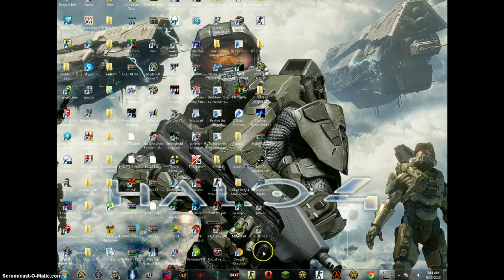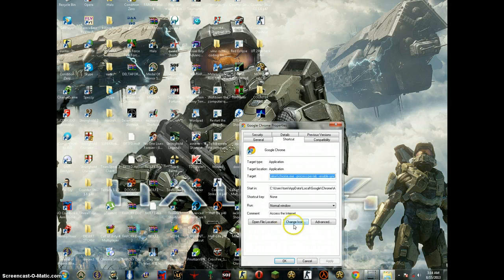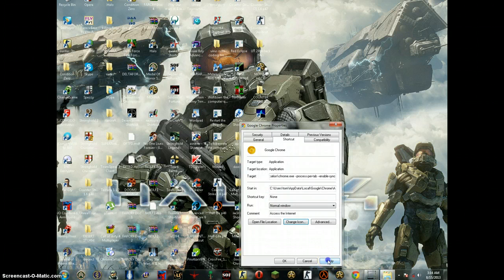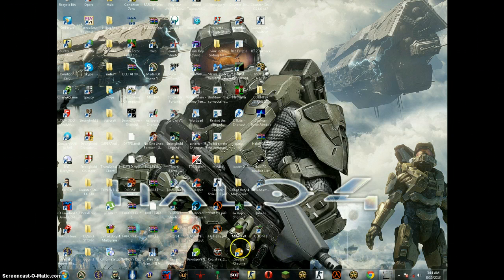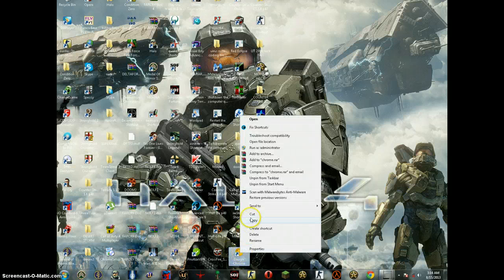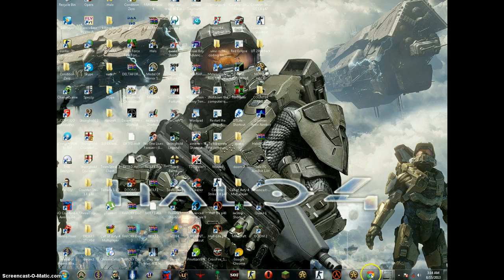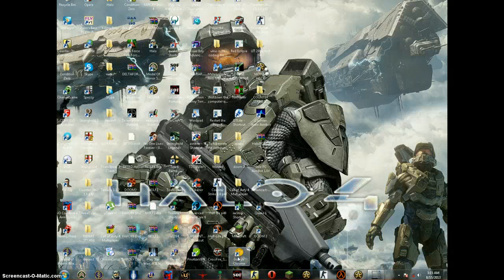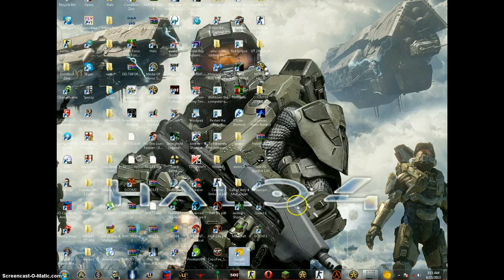How to make the Google Chrome icon golden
Steps:
1. Right click on the Google Chrome desktop icon.
2. Select Properties.
3. Click on Change Icon
4. Choose the new golden chrome icon.
5. Click on ok then apply, then ok.

More Tags:

mix, original mix, rap nicki minaj remix, new hit music, new york djs, chicago djs , new electro house songs, armin van, arty, gungnam style remix, psy-gungnam style, Halo 1 aimbot, hacks, glitches, call of duty wallhack, wallhacks